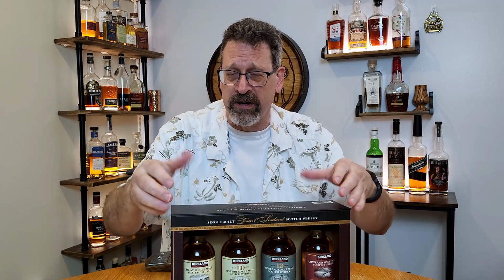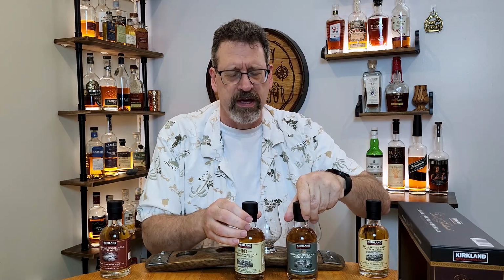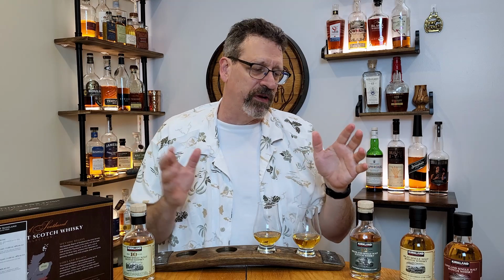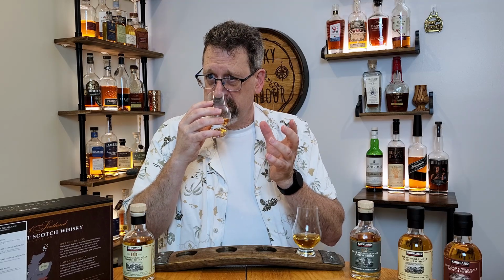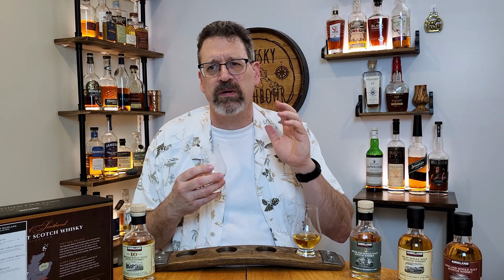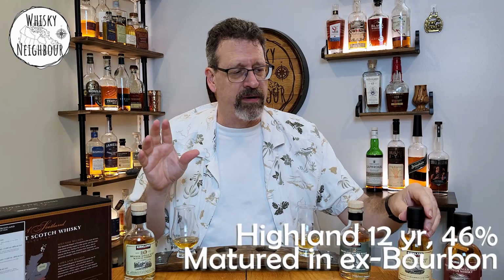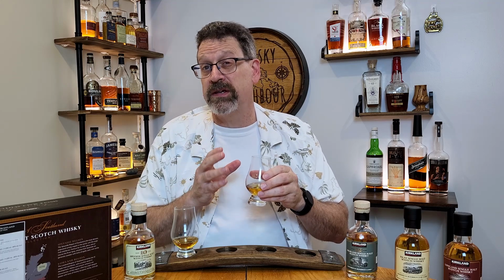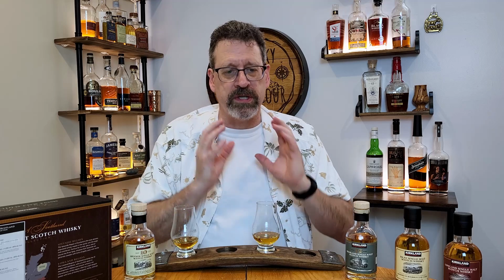Kirkland Single Malts, Speyside and Highland - part one review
Episode 614. This set of four single malts just went on clearance at the local Costco. I thought it might be a good chance to talk through the Scotch regions and see if these are worth picking up. Starting with the 10 year Speyside and 12 year Highland. Have you had these?

00:00 Introduction
01:55 10 year Speyside
05:00 Thoughts on Speyside
06:10 Highland or regions
06:47 12 year Highland
09:00 Thoughts on Highland
10:05 Final thoughts